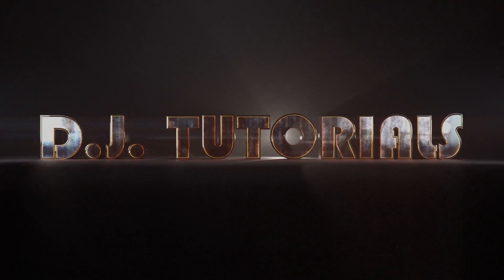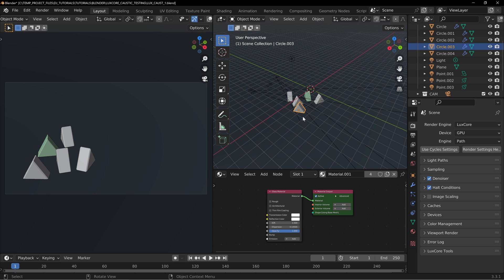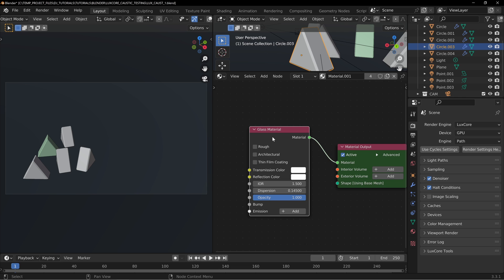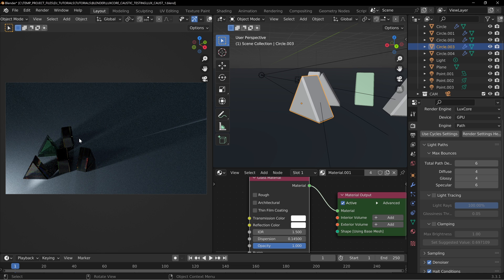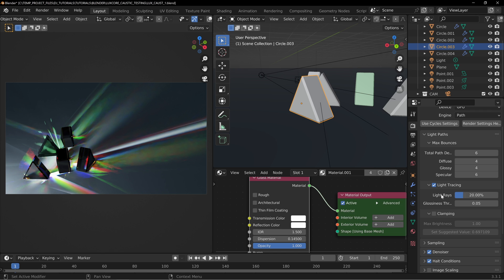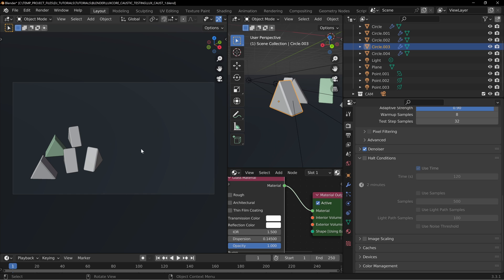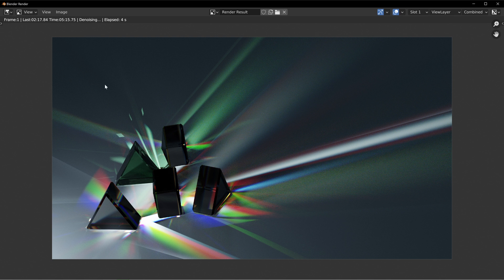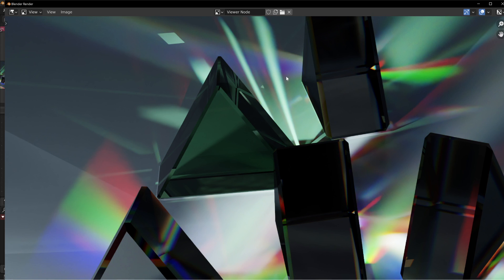Rendering Prisms | Luxcore Render Settings Primer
This video covers the render settings for LuxCore render for Blender. We will be going over everything required to render a prism scene in LuxCore including animation settings like halt conditions, noise thresholds, clamping, denoising and a lot more.

**NOTE** You should download and install the LuxCore for Blender DEVELOPMENT build (linked below). After installing, open a fresh default cube scene, set it to render using your GPU and allow Blender to build the render files it needs BEFORE opening the scene downloaded from my Gumroad.